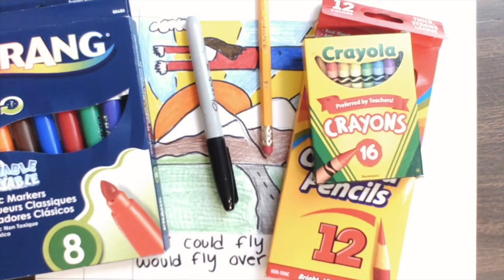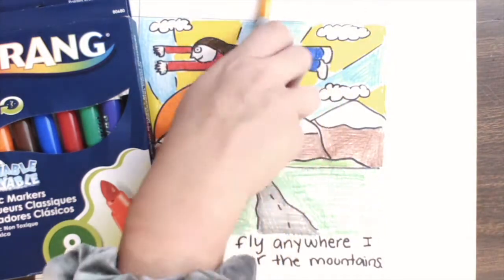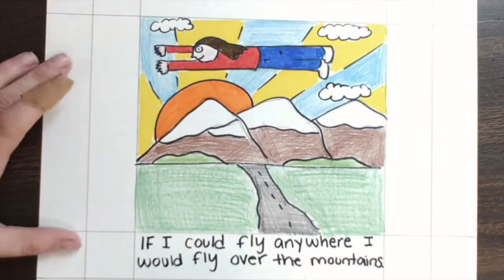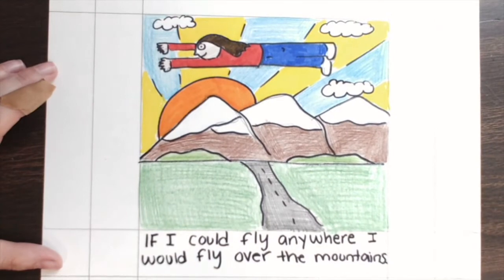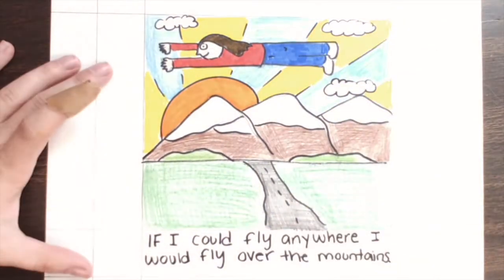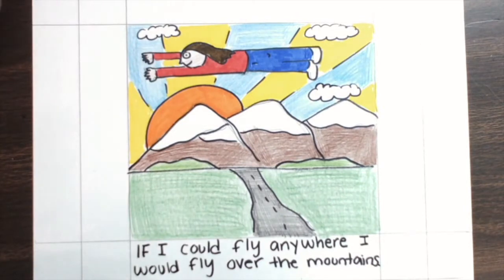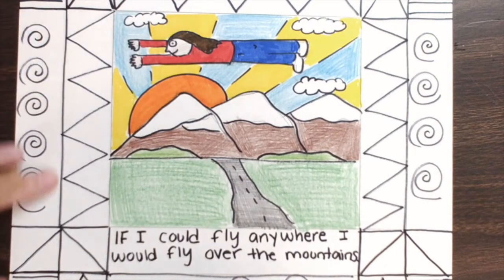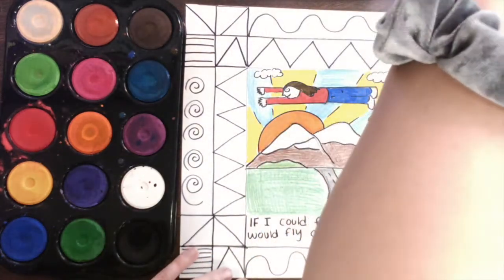Faith Ringgold Story Quilts Day 2